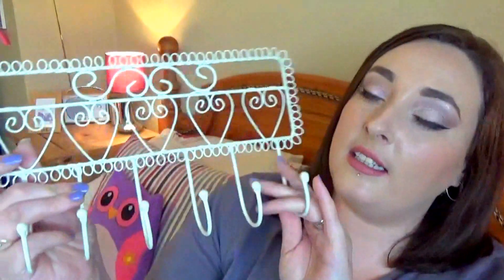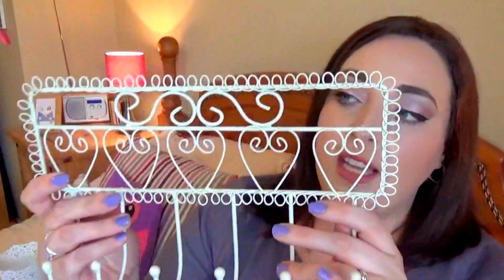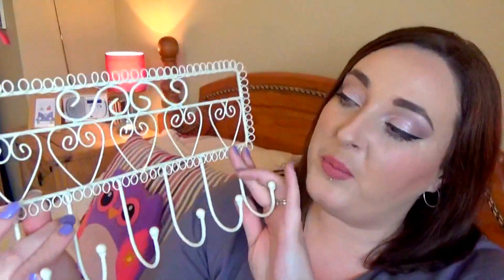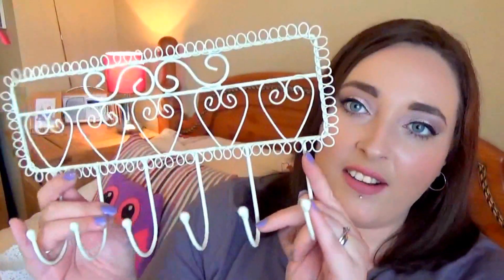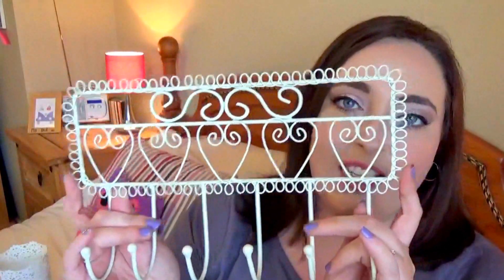Homeware Haul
Check out some of the goodies I picked up at Ikea and a few other random homeware shops!